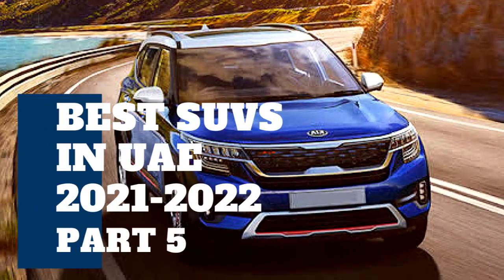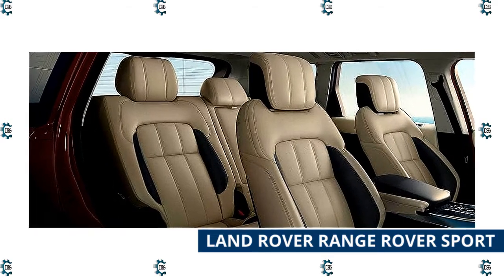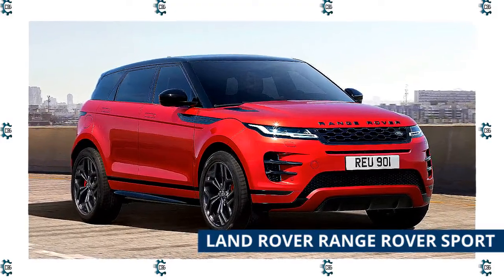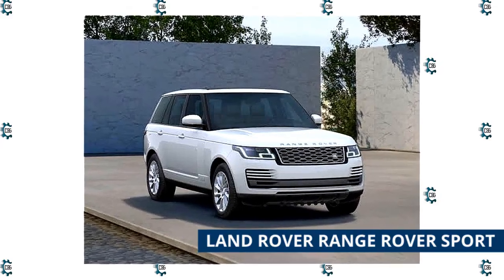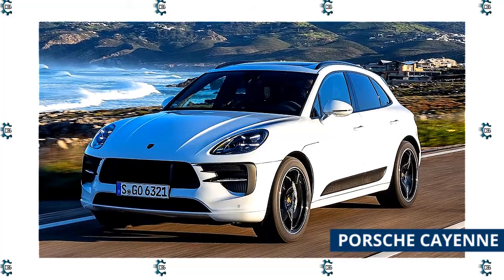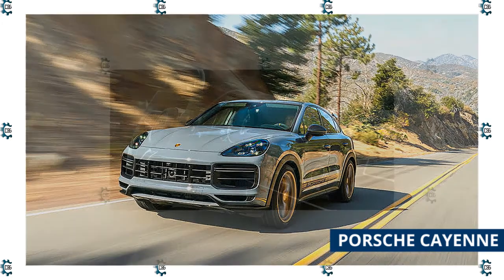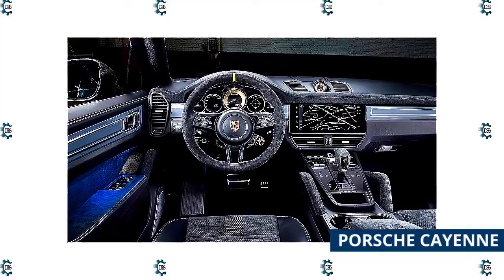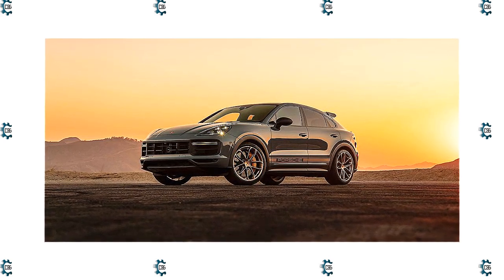Best SUVs in UAE 2021 (Part 5)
All of these SUVs are available in the UAE's used automobile market. Indeed, the pre-owned or used automobile industry in the UAE has been expanding with each passing year, with several feasible alternatives accessible on Cars24. On Cars24, you can buy a used automobile in Dubai, among other emirates, for a fair price. Anyway, with everything out of the way, let's get started and take a closer look at some of the finest SUVs in the UAE for 2021-22.